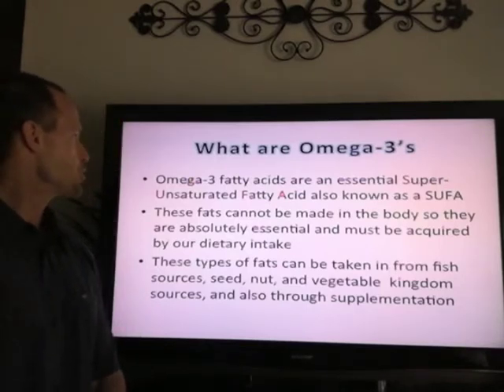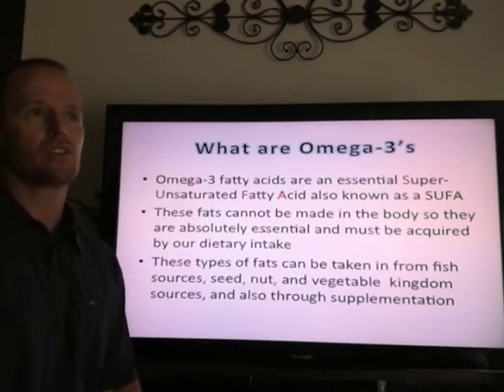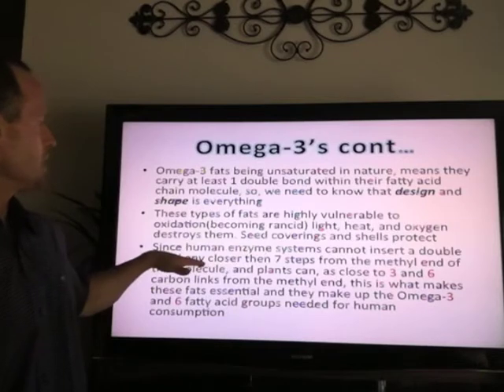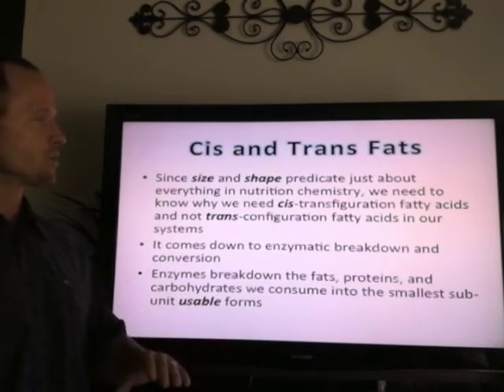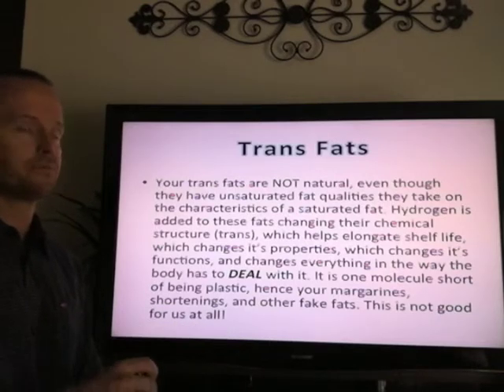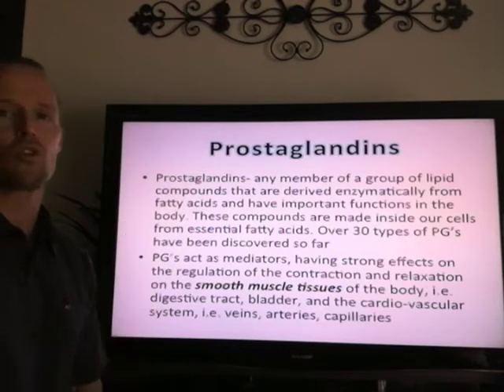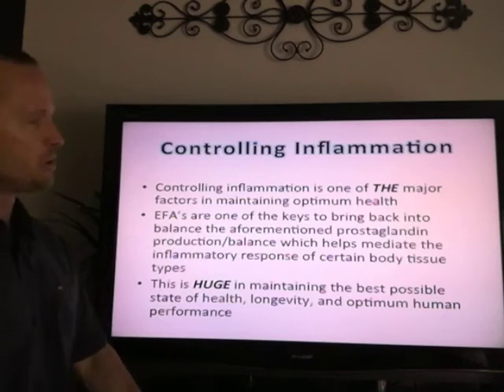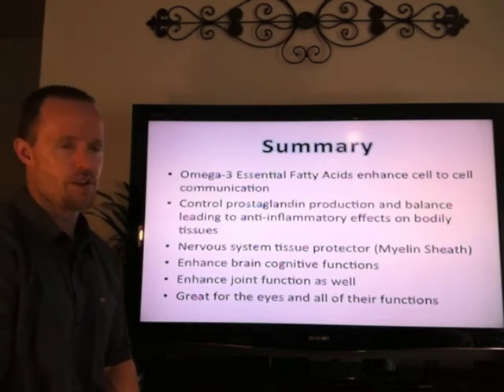Innovative Fitness and Nutrition on Omega-3 Fatty Acids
Educational video on Omega-3 fatty acids